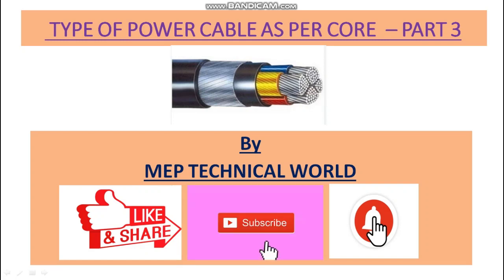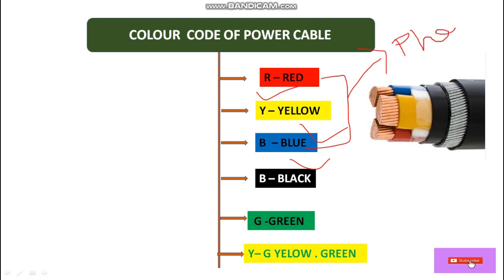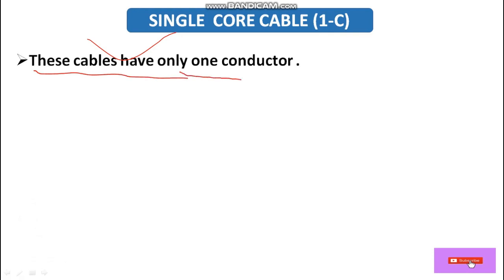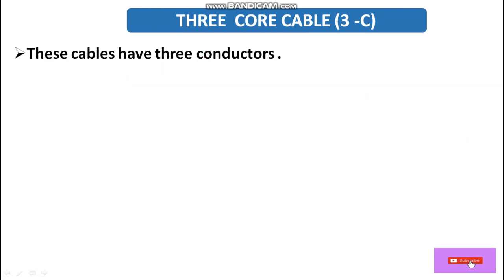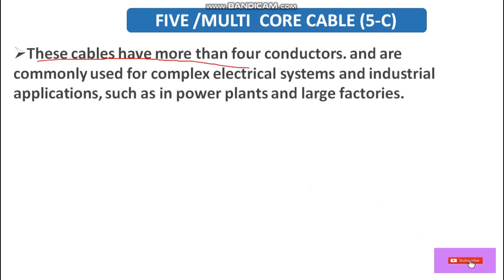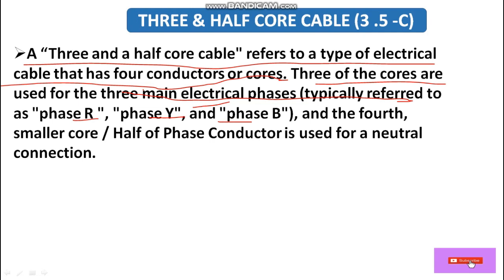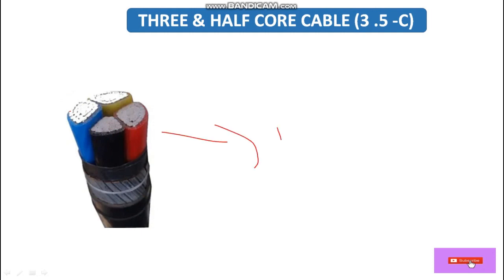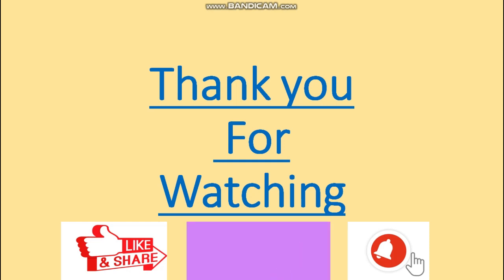Types of Power Cable as per Core | Part -3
In this Video I , I have discussed about types of cable according to number of core of the cables with step by step .